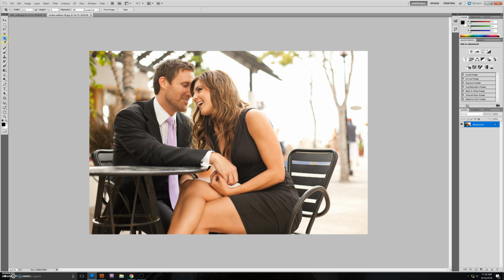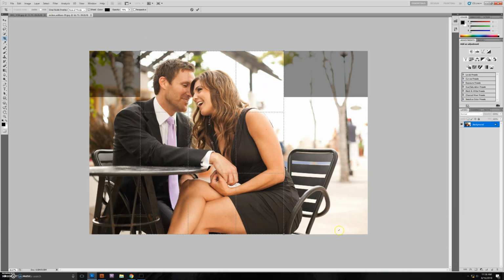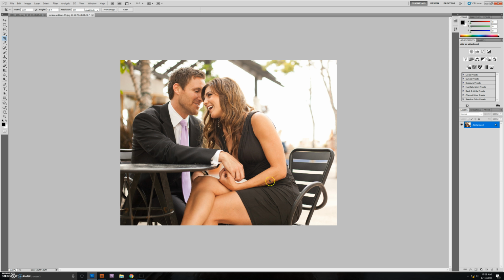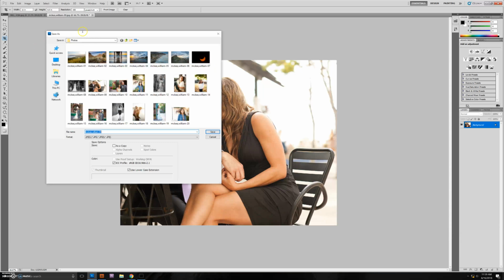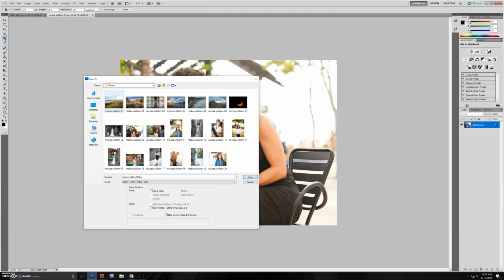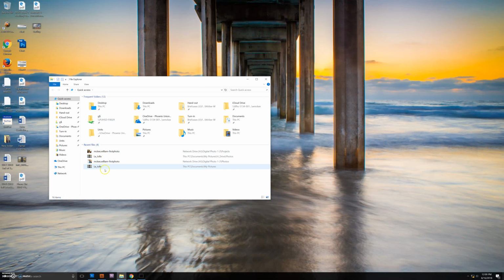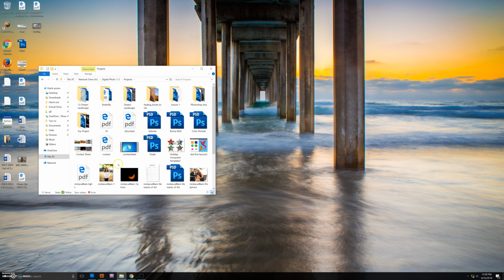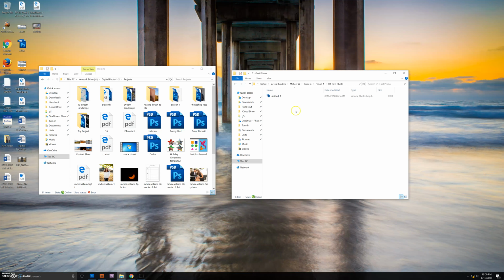Turning in work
This is how to turn in work to the I drive.